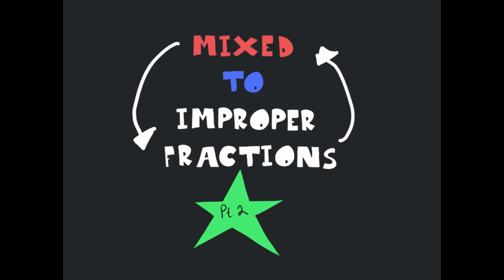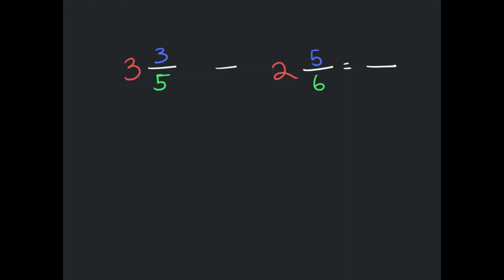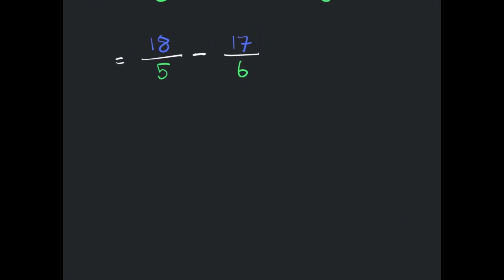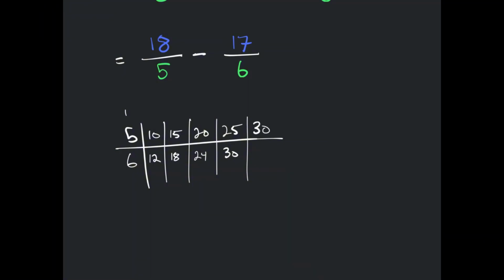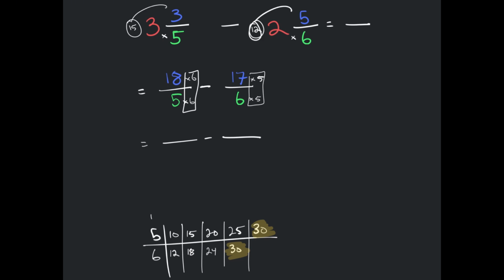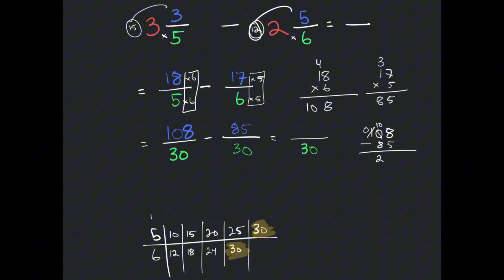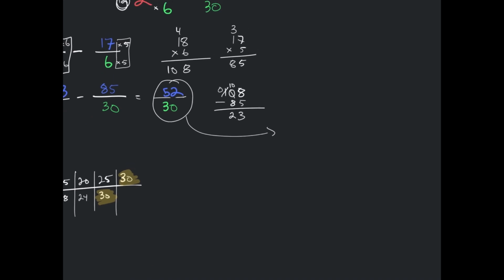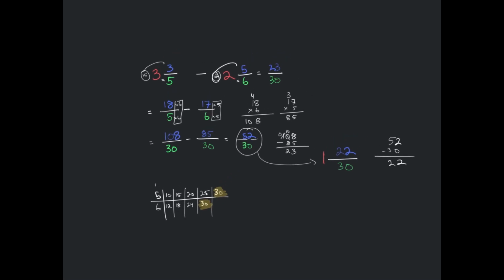Converting Fractions (Pt. 2)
Converting mixed numbers to improper fractions to solve and simplify expressions.
1. Convert Mixed numbers to improper fractions
2. Find LCD and create equivalent fractions with common denominators
3. Solve and simplify (convert back to mixed number if you end with an improper fraction).